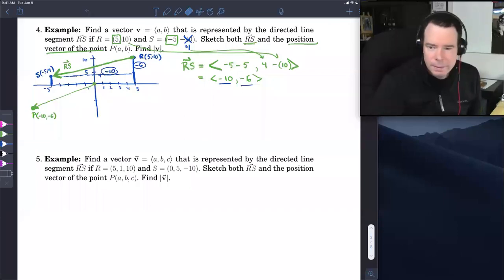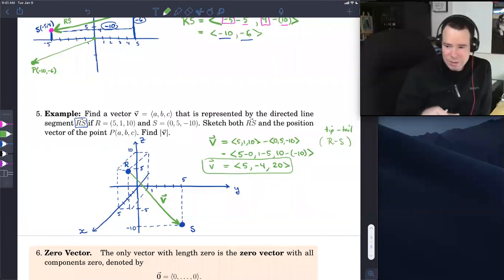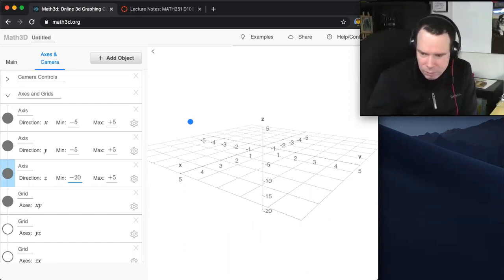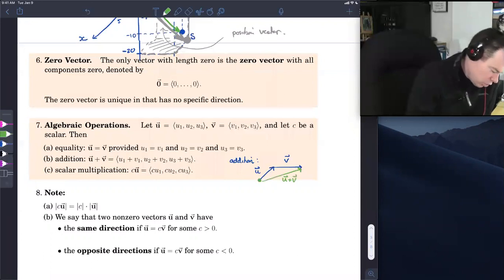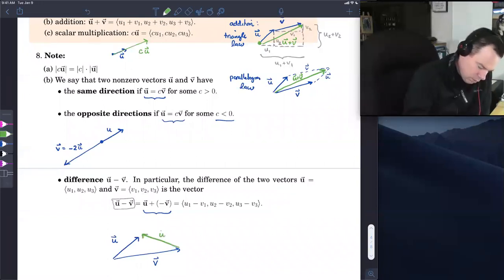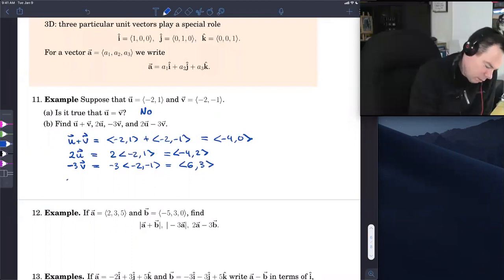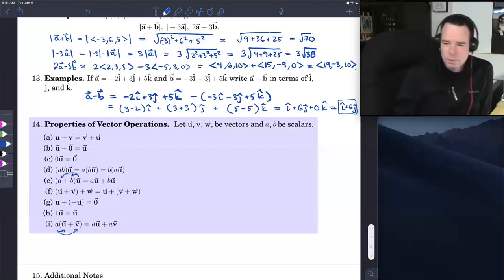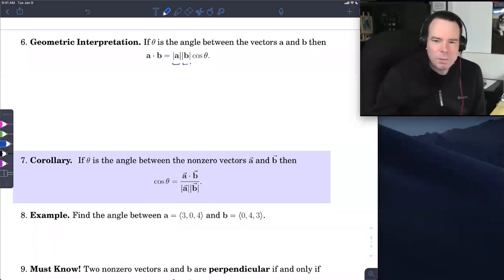Math 251 Lecture 3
Finishing off section 12.2 Vectors, and beginning 12.3 Dot Product